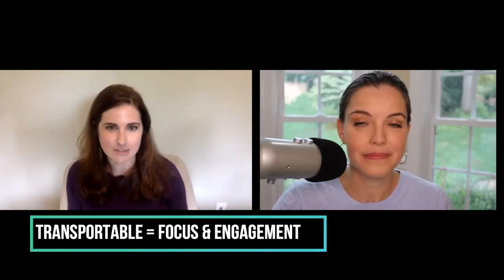Daily Spelling & Word Study that Sticks!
Renee Houser is joined by author, consultant, and friend, Pam Koutrakos to discuss and give tips that cultivate a curiosity of words for students! Spelling can sometimes be an intense pain point felt by caregivers, teachers, and students alike...but it doesn't have to be painful - in fact, it can be light and fun! Pam reminds us that daily does of word study can be accomplished in playful, low budget, low material ways in as a few as 1-2 minutes. Daily, engaging word play builds a habit that supports students in gaining confidence to get curious about words!  Renee and Pam share a few tools and a few routines to incorporate into your daily practice to invigorate the study of words in ways that truly stick! No more worksheets, no more memorized lists!  Whether you're a caregiver supporting at home learning, or a teacher thinking through virtual, hybrid, or remote teaching - we've got a few practical tips and tools for you!

Pam & Renee Talk about Word Study in our Podcast here: